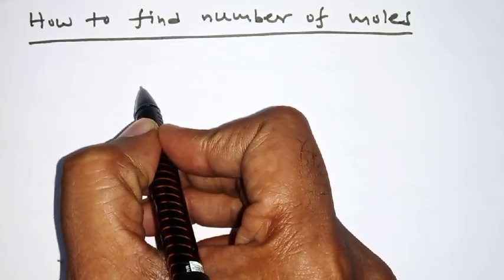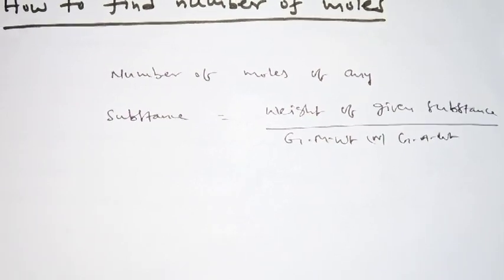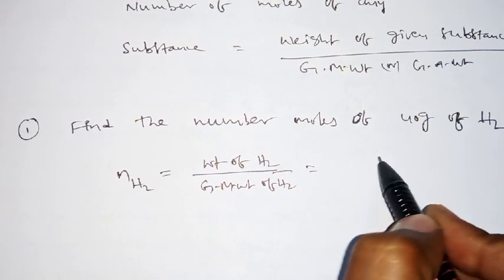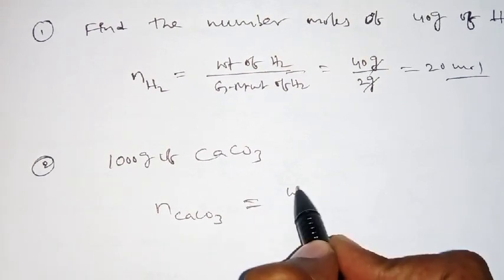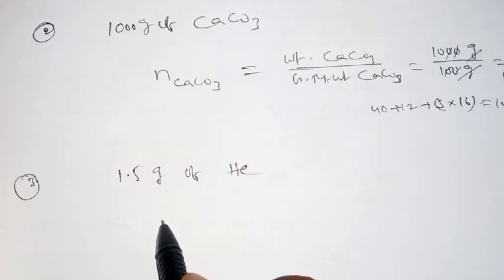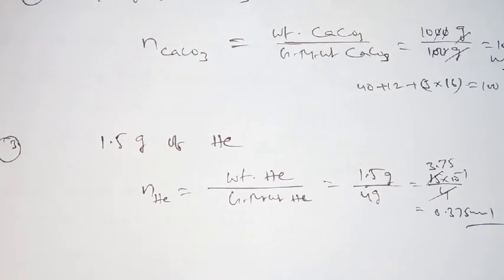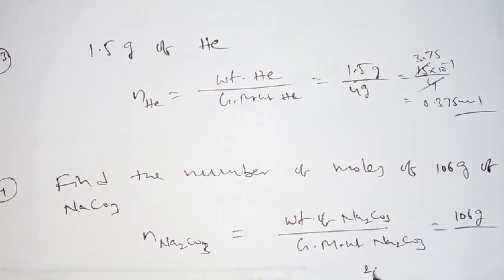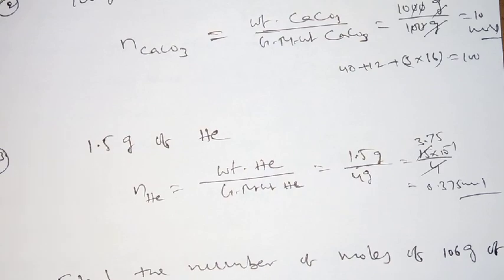High school Chemistry||Basic concepts in Chemistry||Mole concept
Apart from that
How to find number of moles?
is a primary doubt to solve
Hence, for#CBSE ICSE IGCSE SSC & PUC Students I am uploading many concepts which are enhancing your standard of practice.
Yours chemistryclassmate is a pupils channel